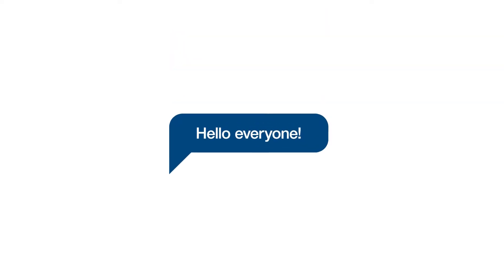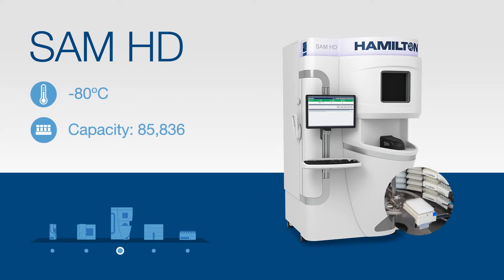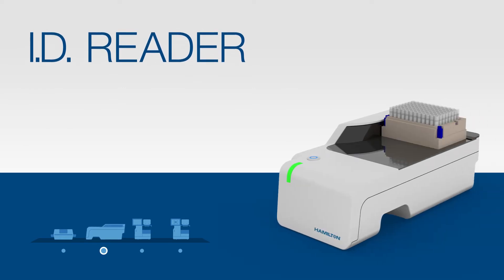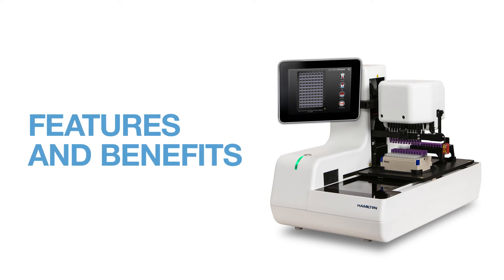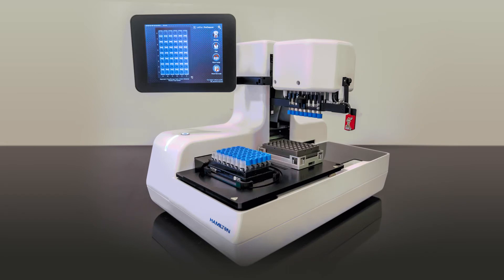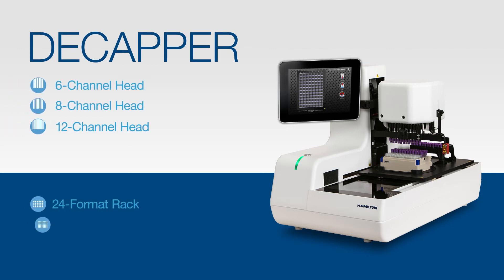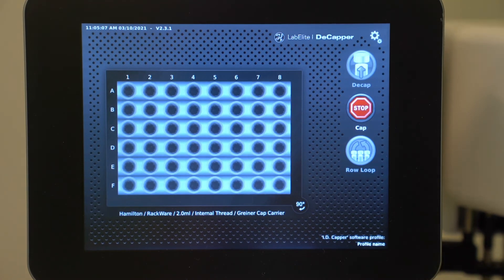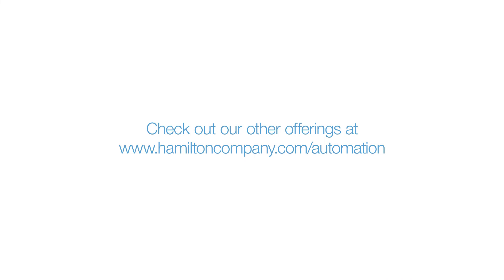Hamilton Storage LabElite Pre-Recorded Webinar | LabElite Benchtop Devices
Learn how automated capping and decapping solutions can increase efficiency in your lab and optimize your workflows during this informative webinar.

Hamilton's benchtop devices bring high-quality automation to your laboratory workflow without sacrificing benchtop space. Our barcode reading solutions allow fast and accurate sample tracking and inventory management, even with frozen samples. LabElite automated cappers and decappers provide enhanced labware flexibility, reduce the risk of contamination, and ensure your samples are reliably sealed. Our Verso automated solutions provide convenient storage with mobile system management.